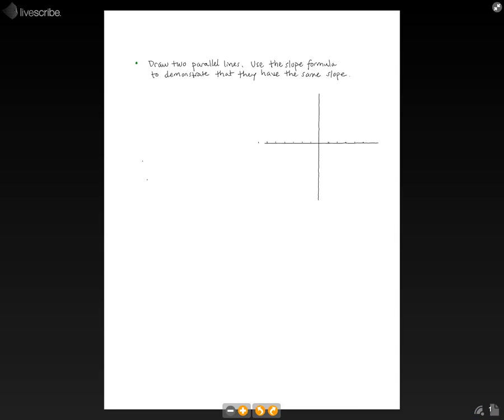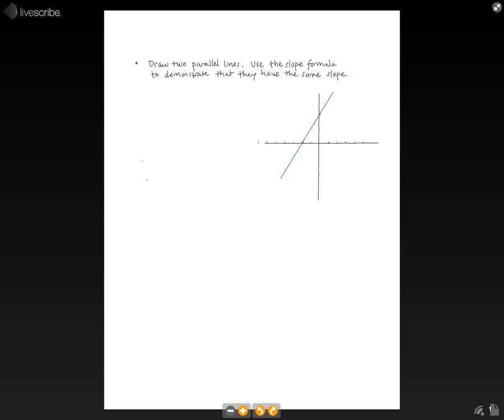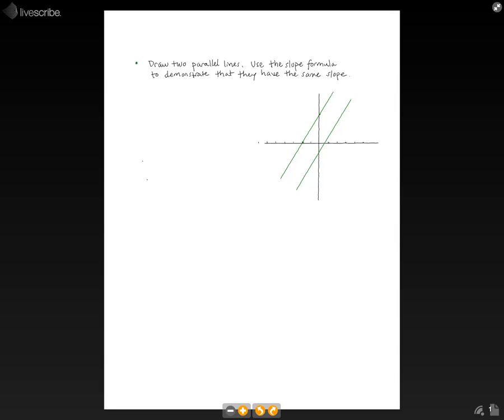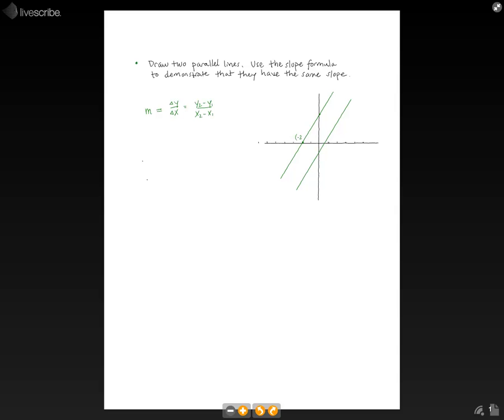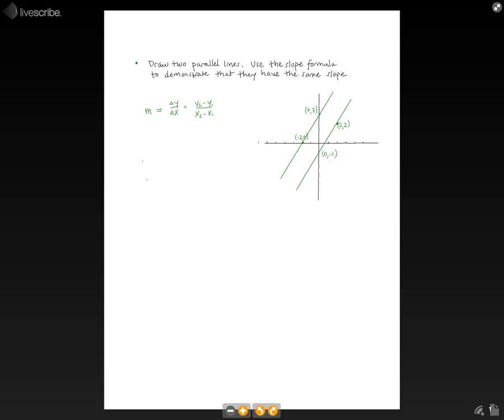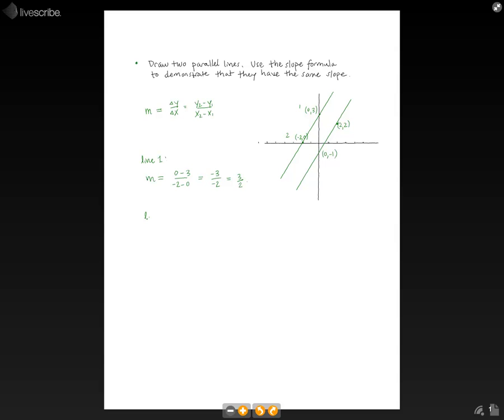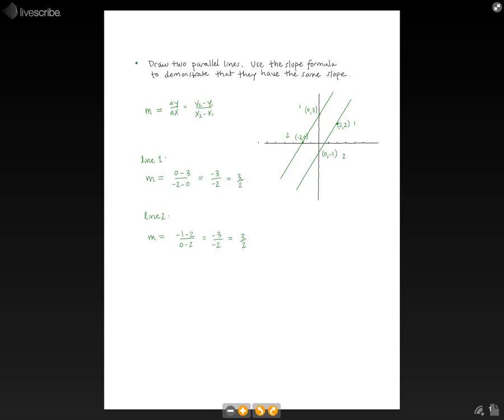Algebra 1 - Parallel Lines Example